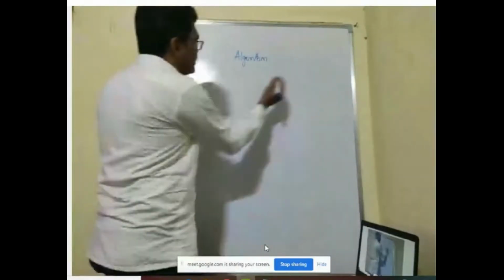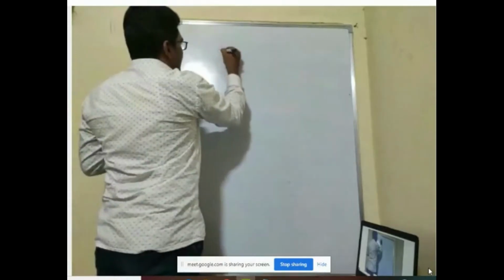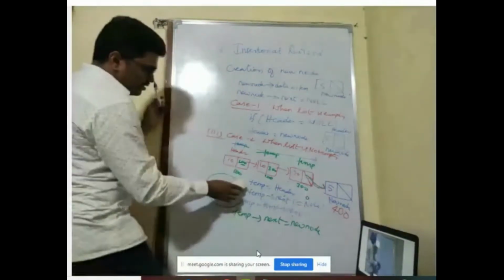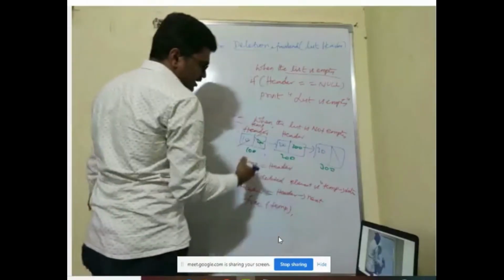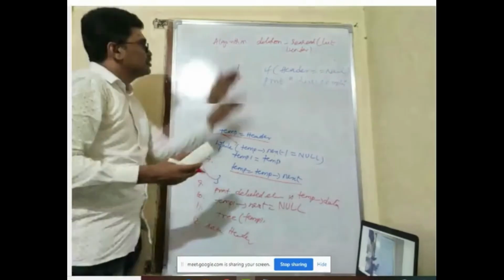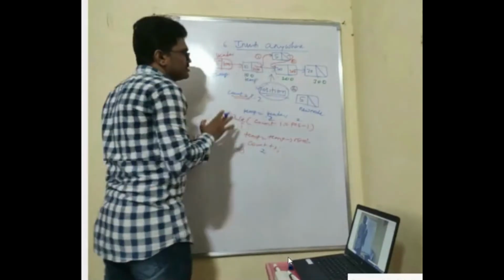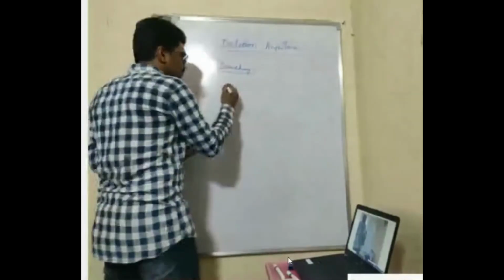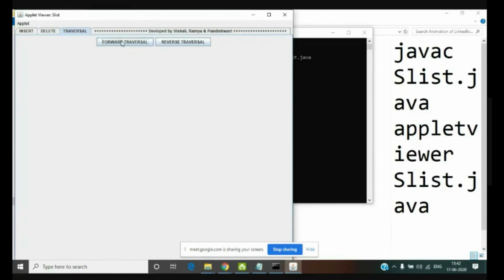Data Structures: 2. Single Linkedlist Part 2